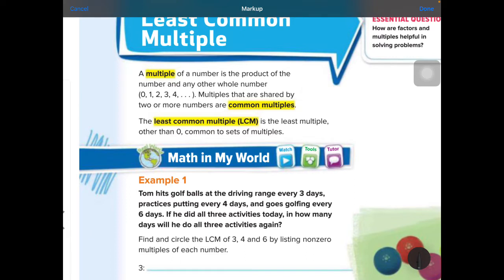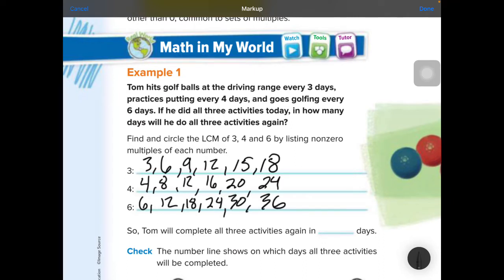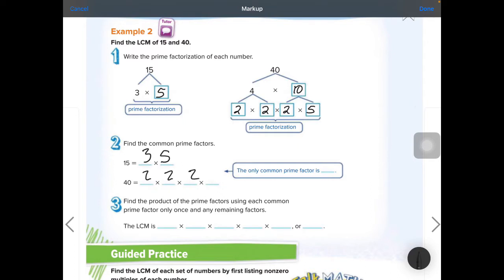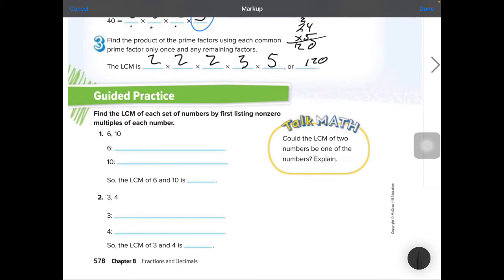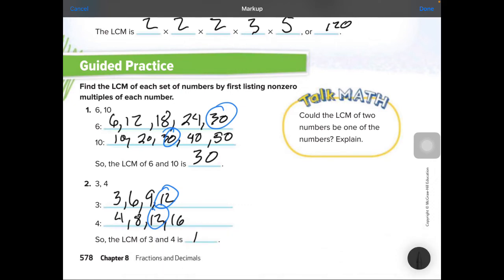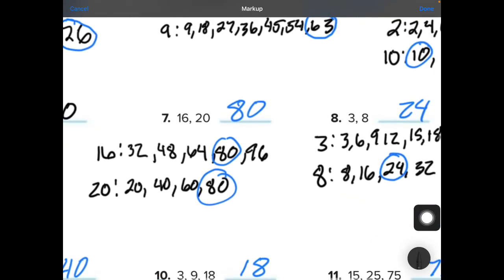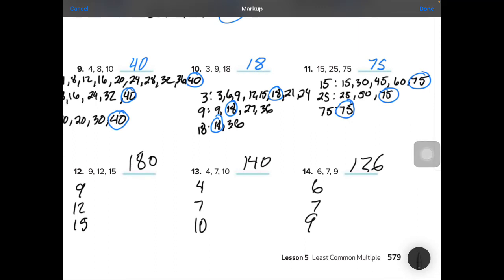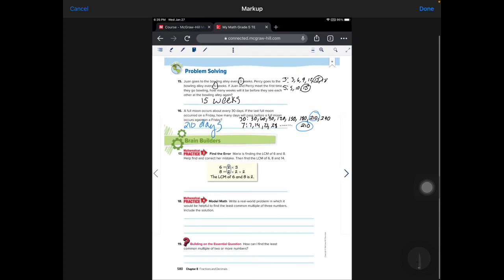Chapter 8 lesson 5 guided Practice